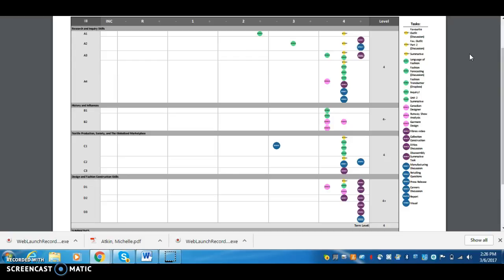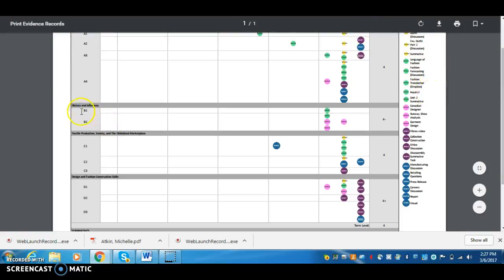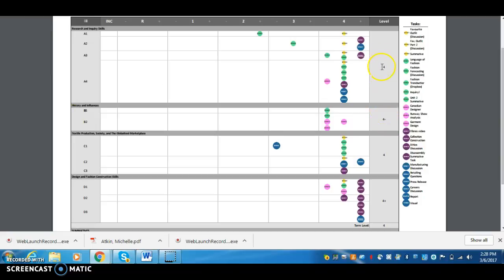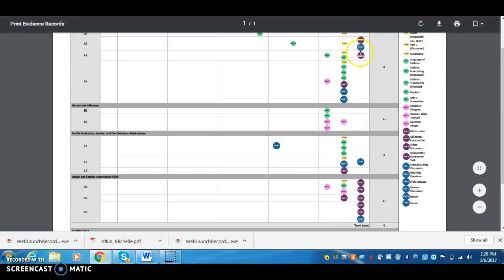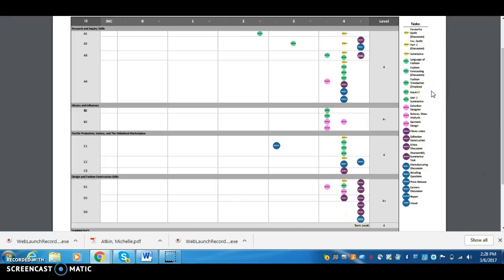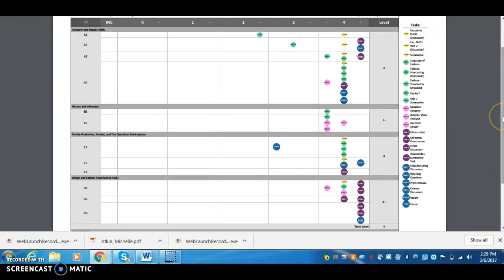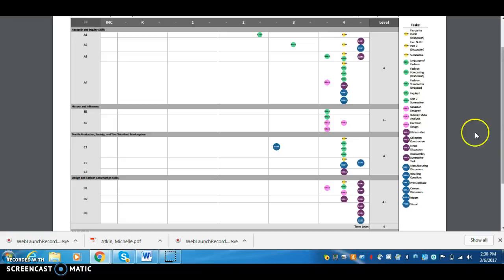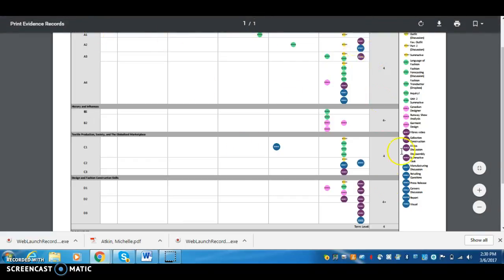Evidence Record HNB4M